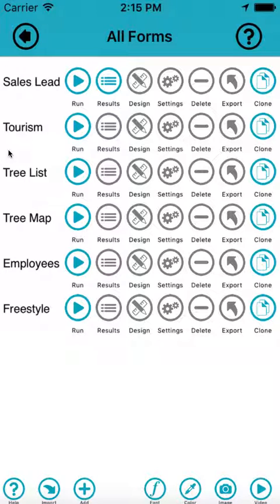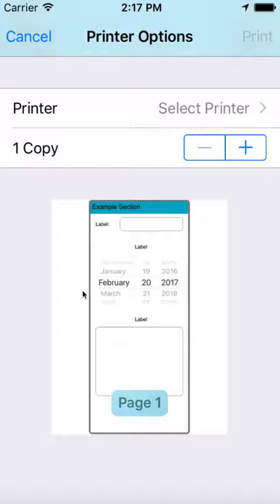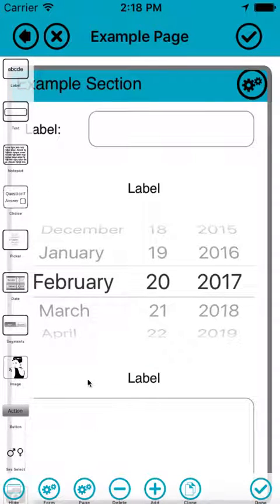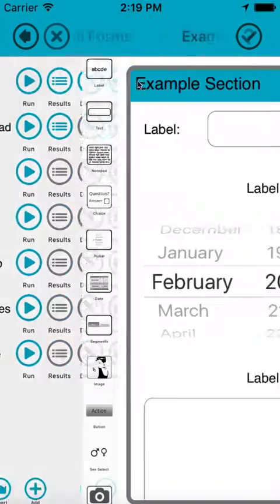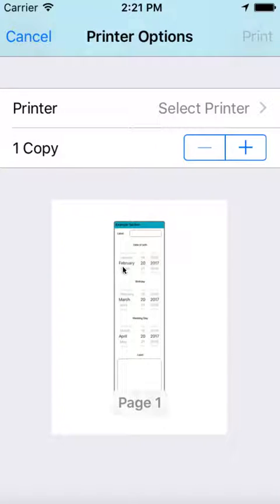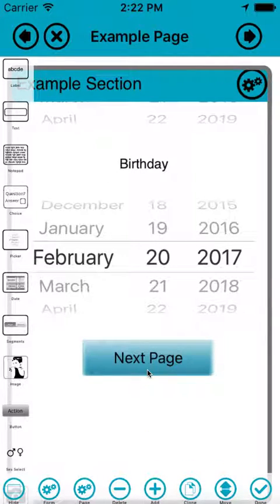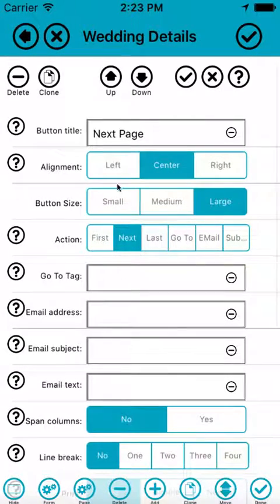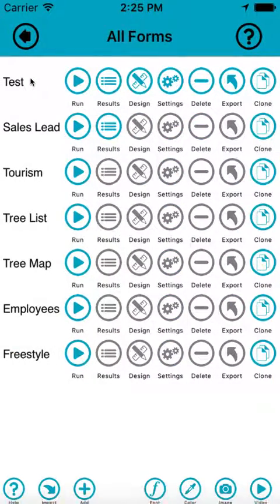Form Maker PDF Printing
This video demonstrates some of the issues that occur when using Form Maker on an iPhone. The PDF page size and the iPhone screen size are discussed. Options to control printing of individual fields are shown.